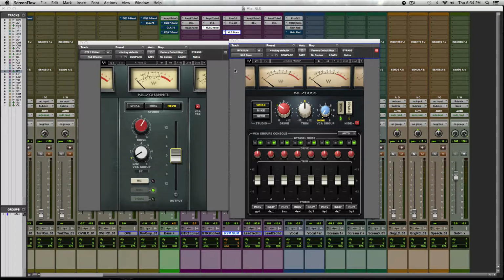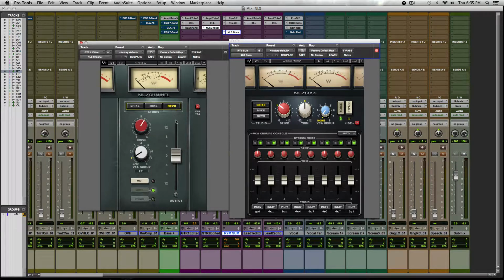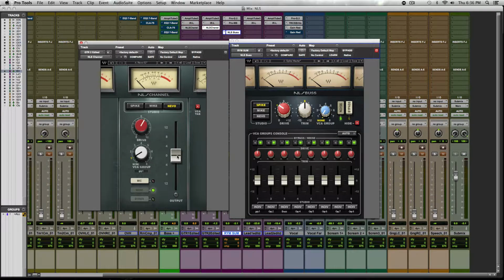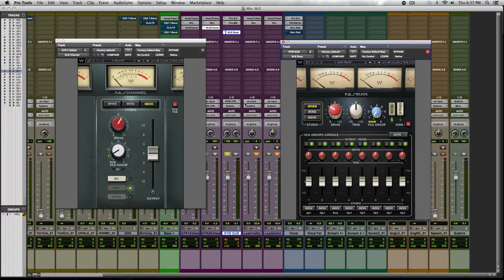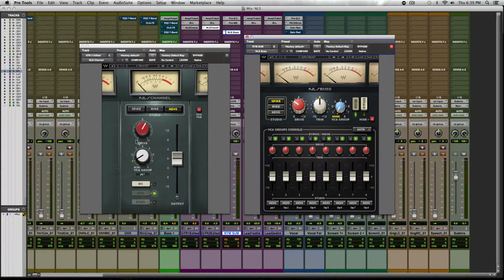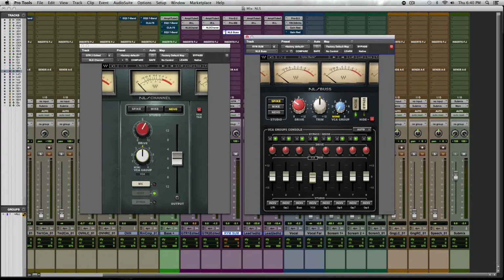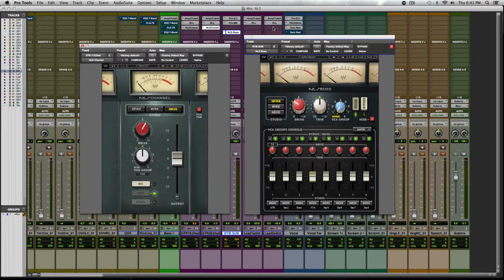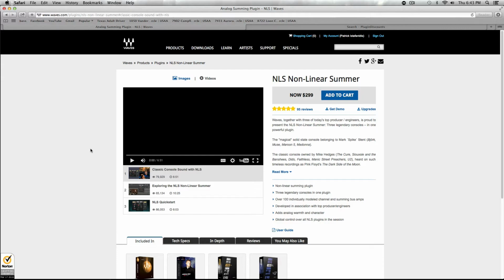Plug In To Review EP5: Waves NLS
On this episode of PITR I’m showing you guys the Waves NLS.

For more info and for the BEST PRICE on this plugin please

BE SURE TO SUBSCRIBES